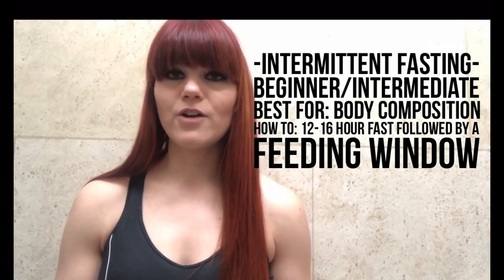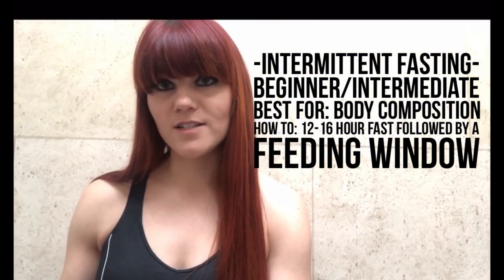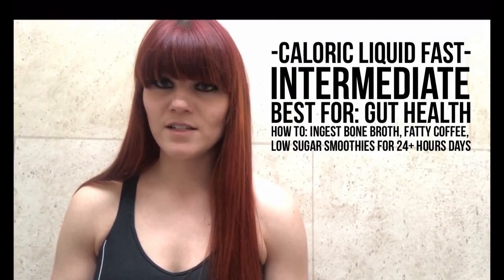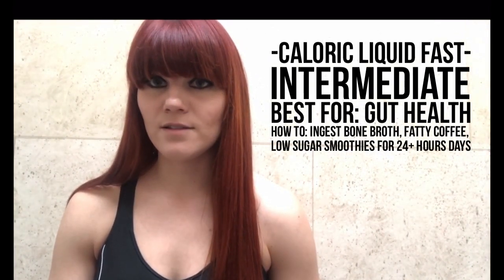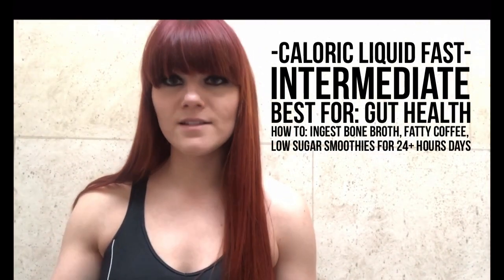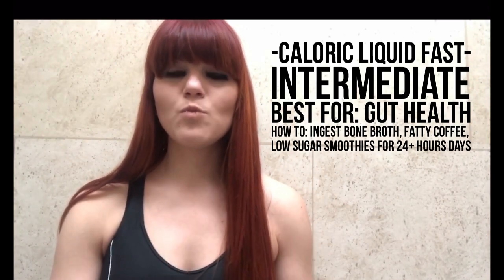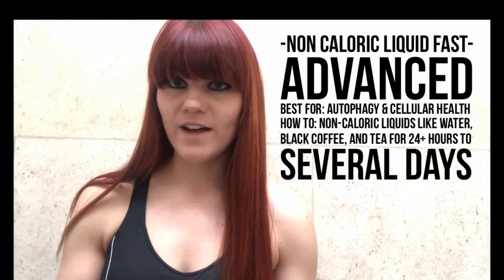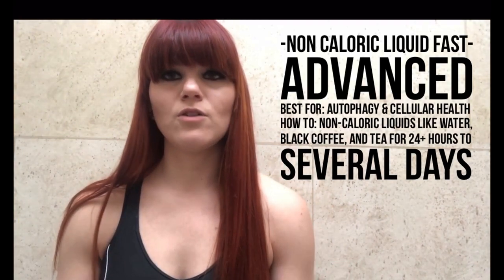Fasting 101- How To Use Fasting To Lose Weight, Fight Aging and Change Your Health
Fasting is a powerful tool that can help you lose weight/body fat, fight aging, regulate hormones, improve gut health AND its so easy! This video explains the different kinds of fasting and their benefits.

In this video I discuss Intermittent Fasting, Caloric Liquid Fasting, and Non-Caloric Liquid Fasting!